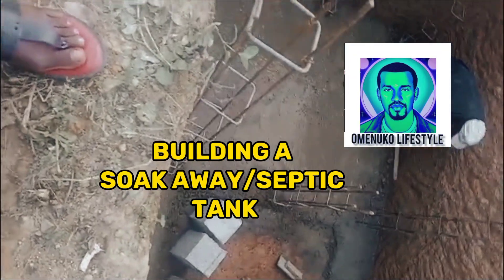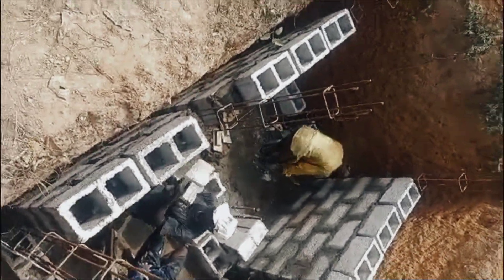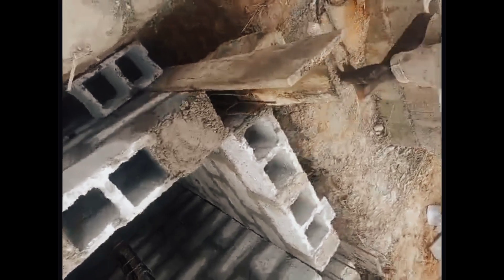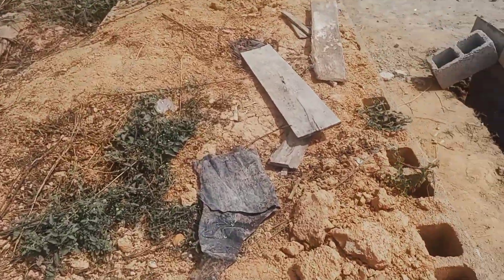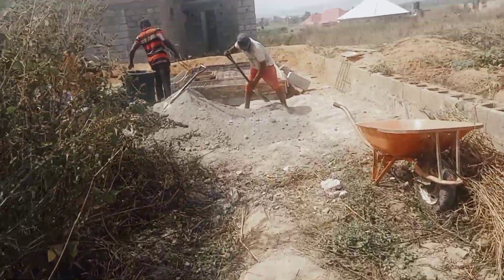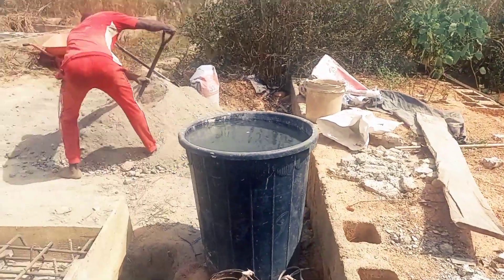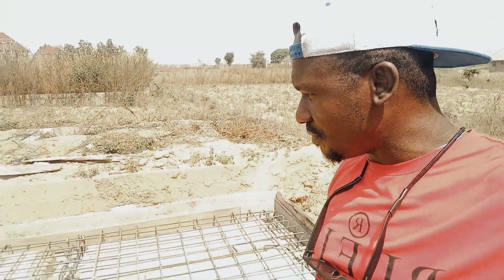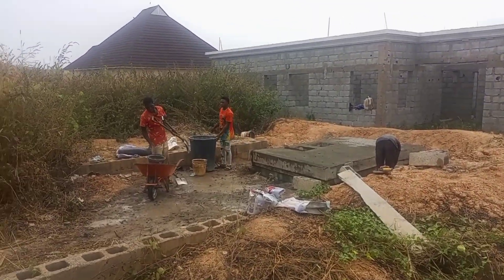How to build a soakaway/septic tank for self contained apartments PART 1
in this video I show how I built this soakaway/septic tank for up coming 8 units of self contained apartment.